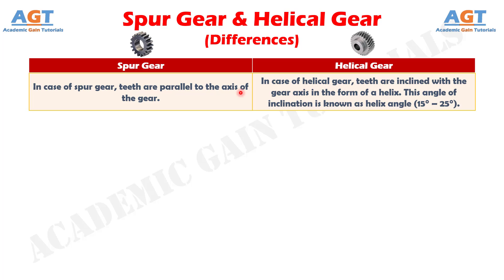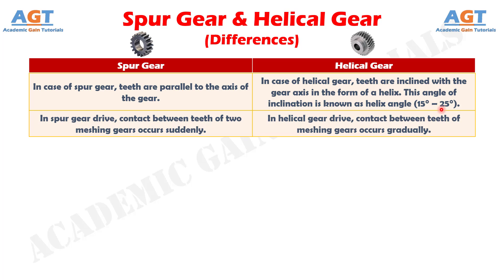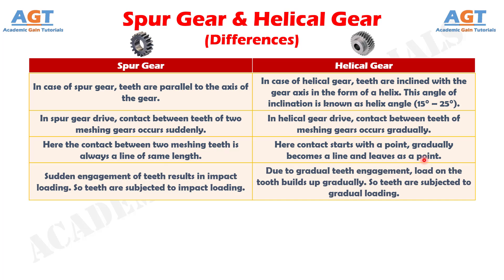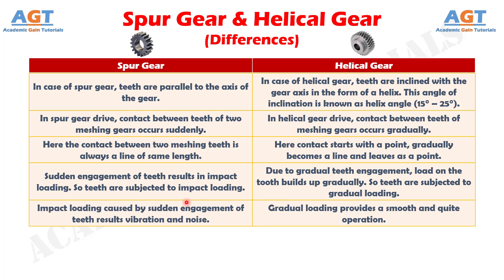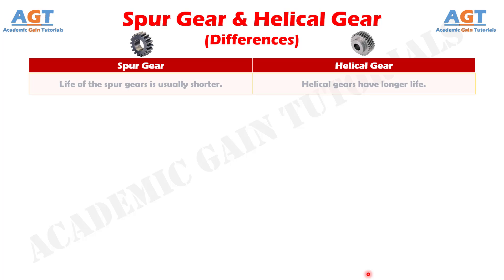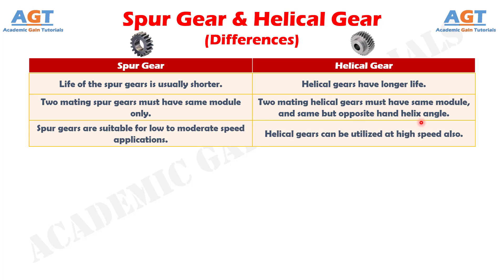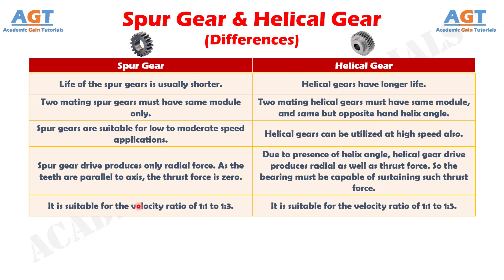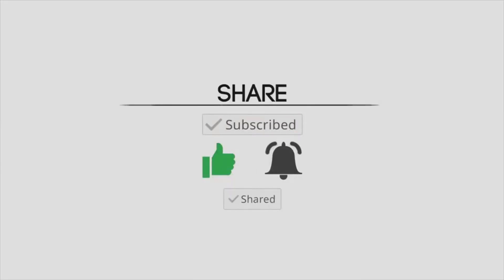Differences between Spur Gear and Helical Gear.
This video covers a detailed discussion on the major differences between Spur Gear and Helical Gear.